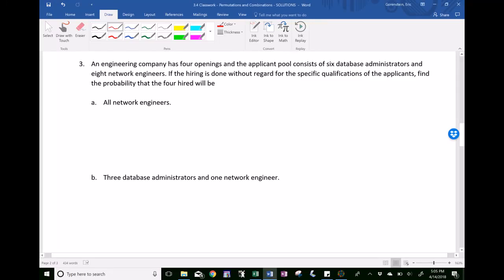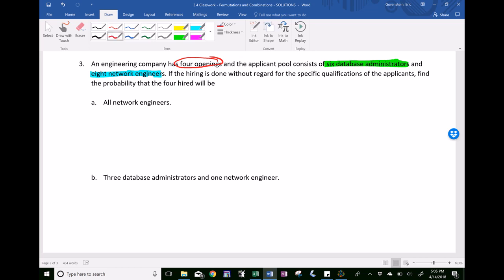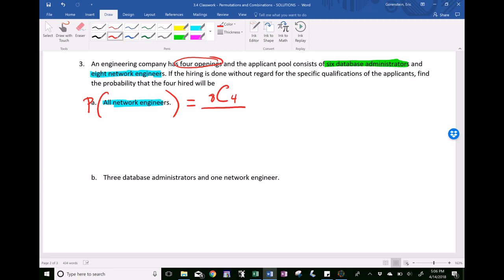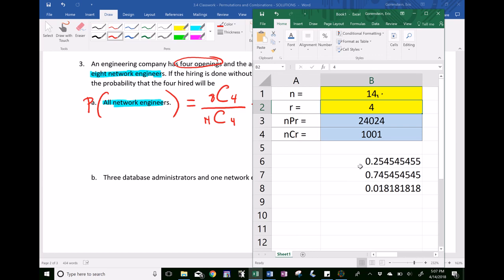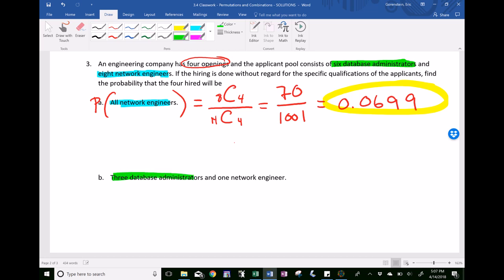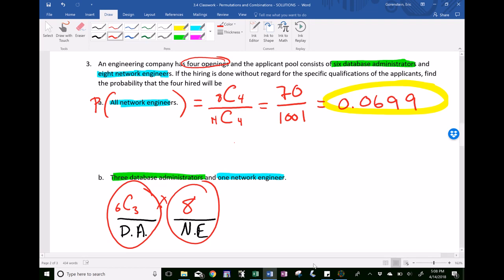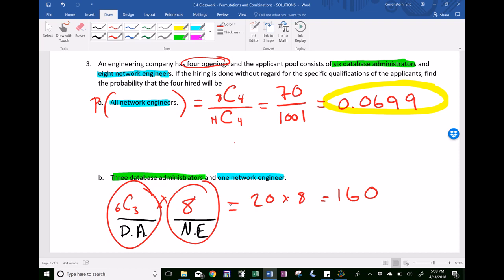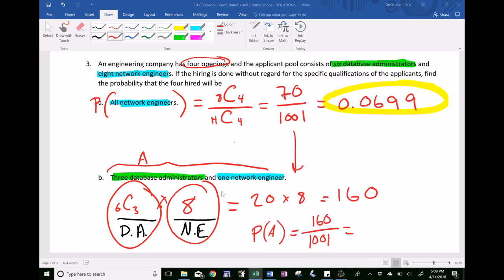Probability with Permutations and Combinations - VIDEO SOLUTION #3